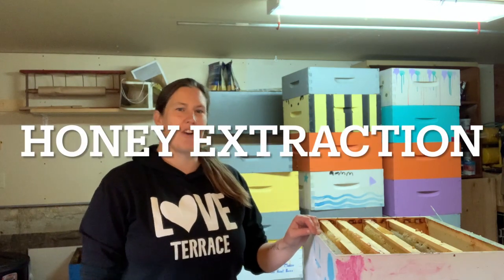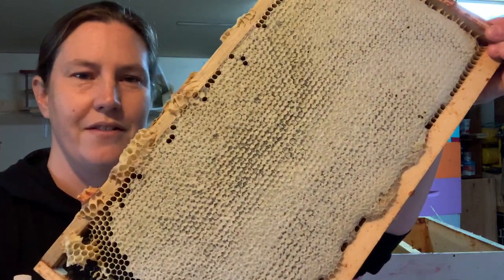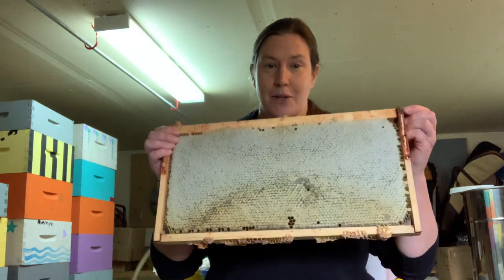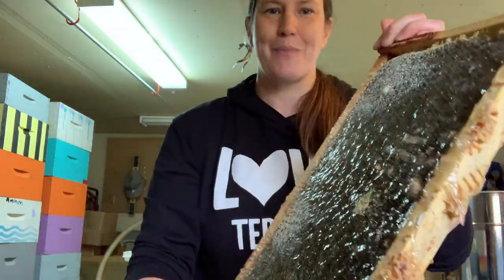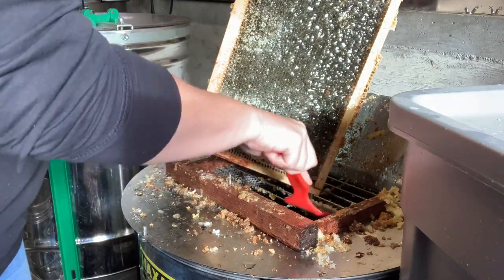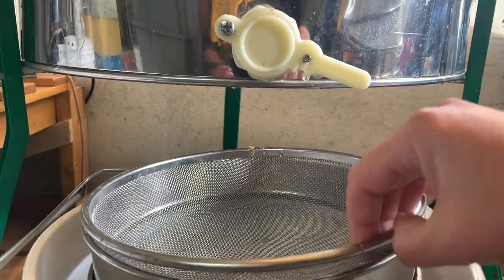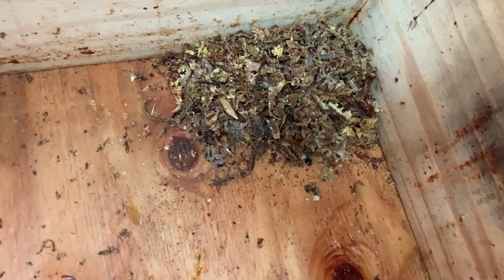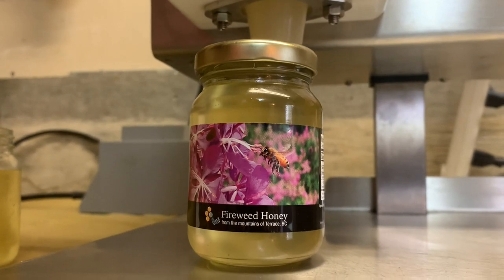Small-Scale Honey Extraction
for non-stop bite-sized bee education.

And if you are looking for deeper and more technical bee education, join my HIVE!